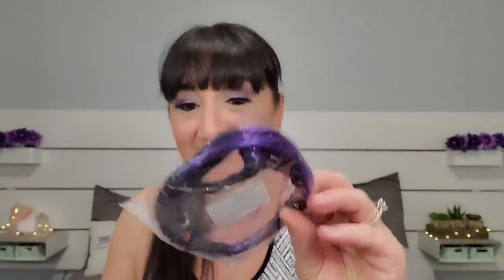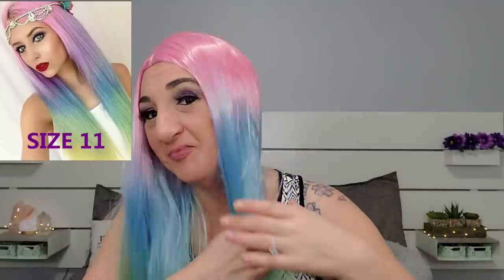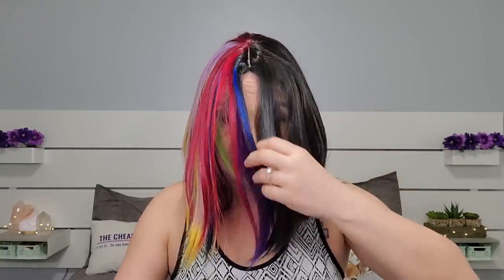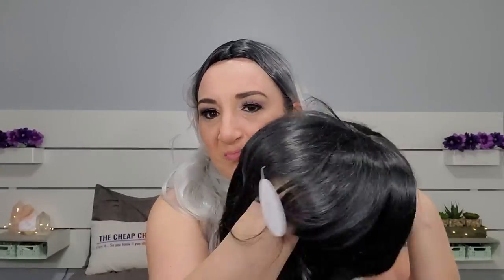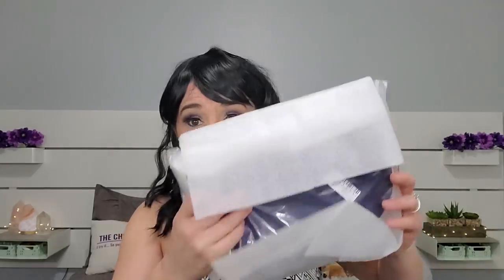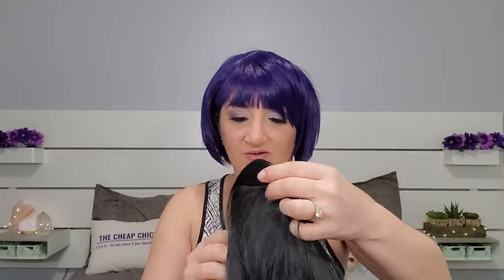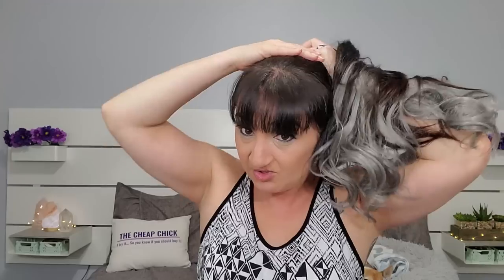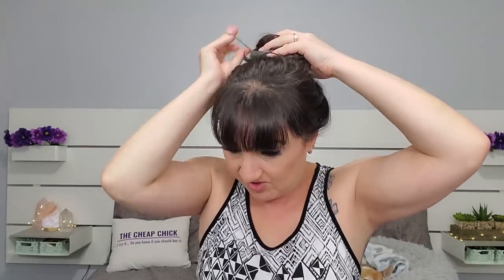Testing Out Wigs From WISH | Pictures VS. Reality | Do The Pass They Test?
Well this was a fun one to do.  I was pleased with alot of them. Hope you enjoyed this video!

All the rest are sold out

P.O.Box
The Cheap Chick
12620 Beach Blvd.
Ste. 3  # 154
Jacksonville,  FL
32246